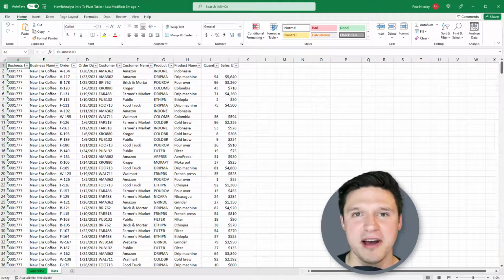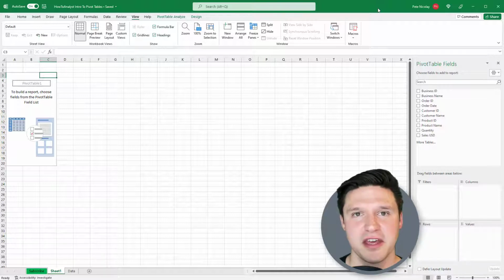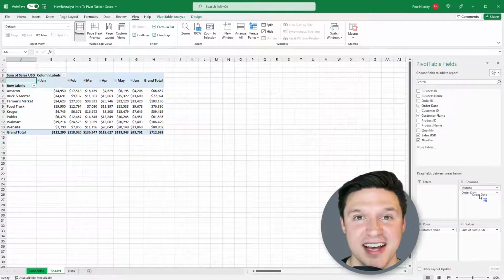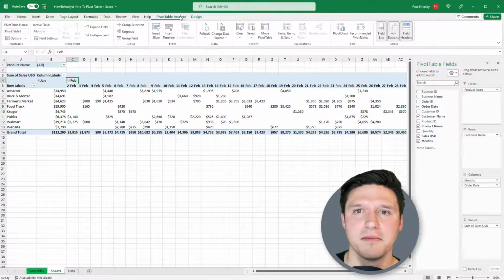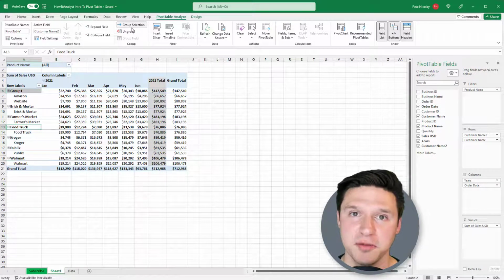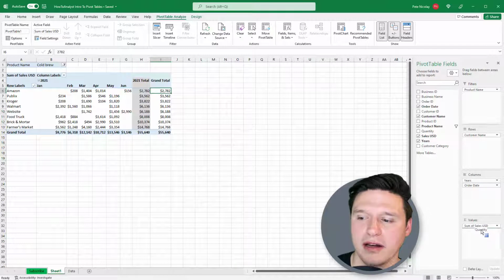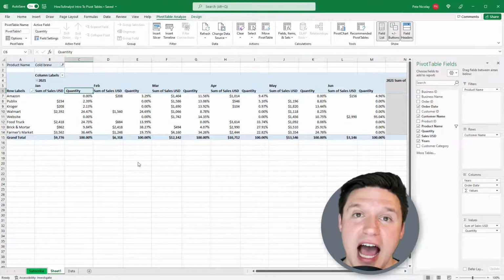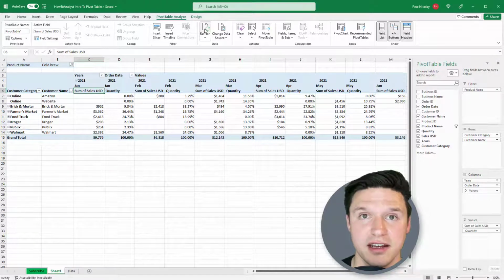How To Use Excel Pivot Tables - Beginner Tutorial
Excel pivot tables are a great tool to analyze and summarize large amounts of data. This step-by-step tutorial walks beginners through how to use Excel pivot tables. The video begins with how to create a pivot table and populate it with data. The tutorial then reviews expanding, collapsing, sorting, and grouping fields. The video ends with Excel pivot table layout, formatting, and menu options.